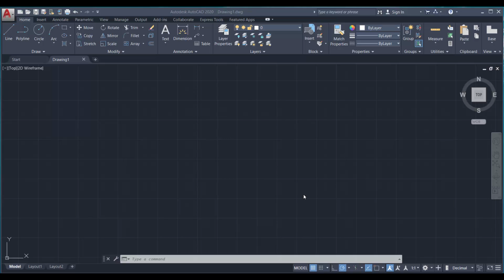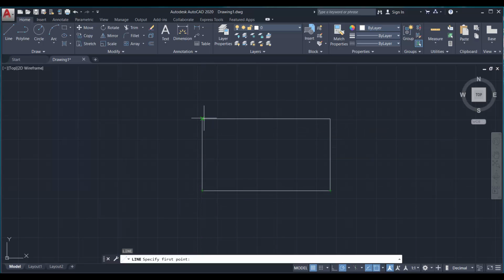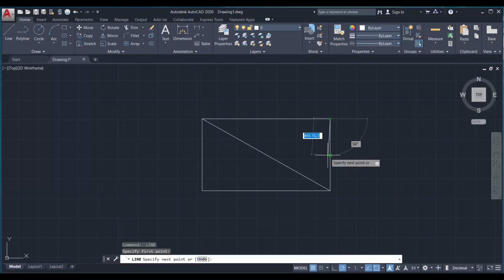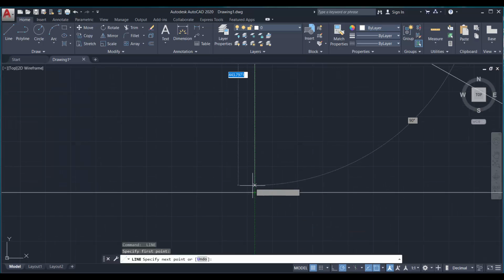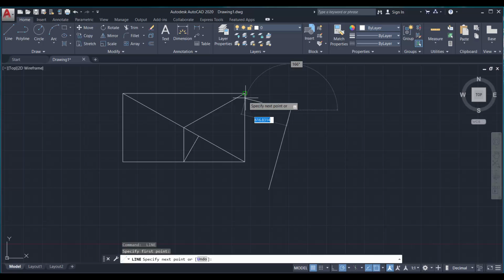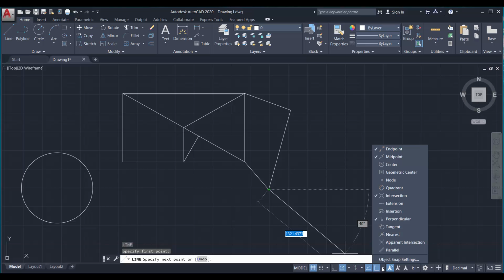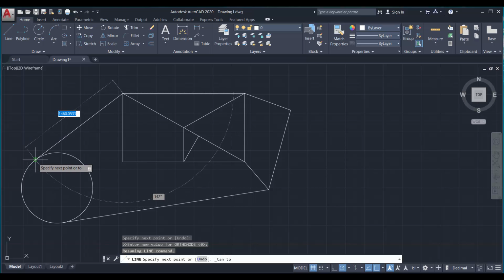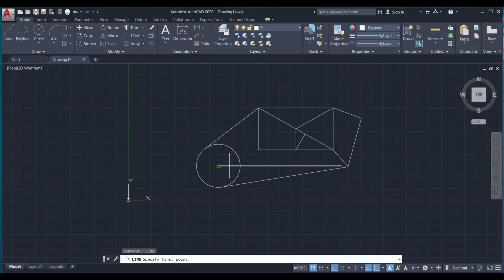HOW TO DRAW LINE IN AUTOCAD ?? || TANGENT || PERPENDICULAR || LEARN AUTOCAD || XERUS CAD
How to draw a line in AutoCAD. Learn everything about Line in AutoCAD. Learn how to draw a tangent and perpendicular. Learn how to snap end-point and mid-point.